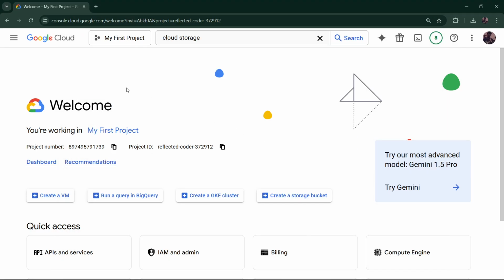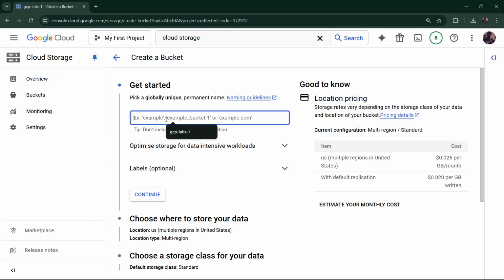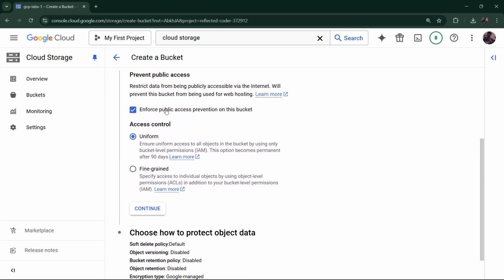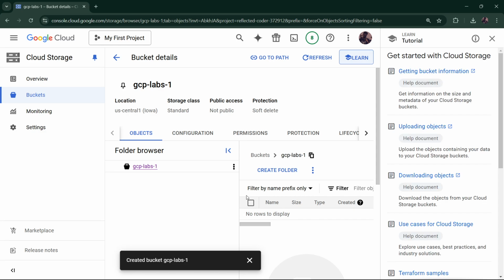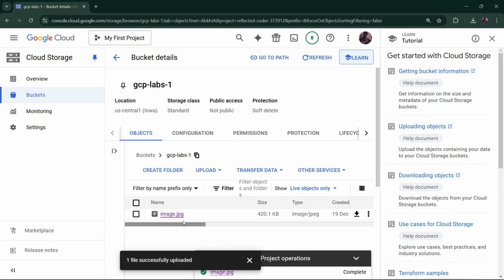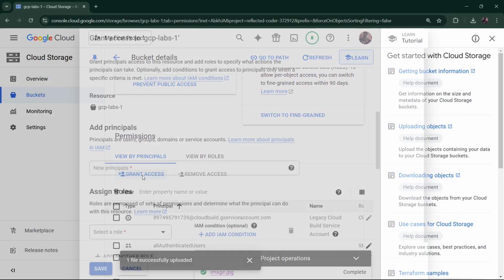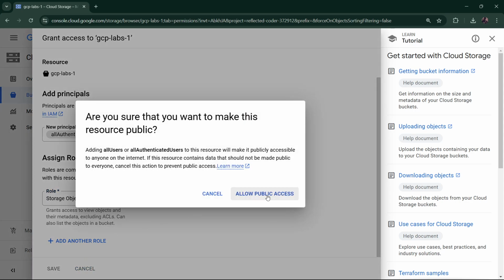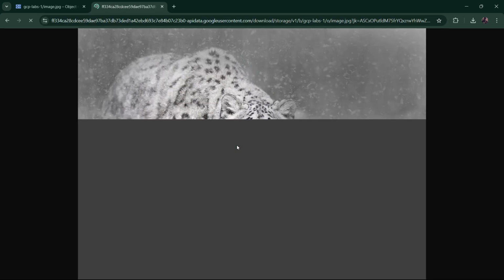GCP Cloud Storage Buckets: Complete Beginner’s Guide! 🛠️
Get started with Google Cloud Storage Buckets in this easy-to-follow tutorial! In this video, we’ll cover:

What Cloud Storage Buckets are and their use cases
How to create and configure a bucket step-by-step
Managing bucket permissions and security
Understanding storage classes and optimizing costs
Whether you're storing files, hosting static websites, or backing up data, this guide will help you master Cloud Storage Buckets in no time.